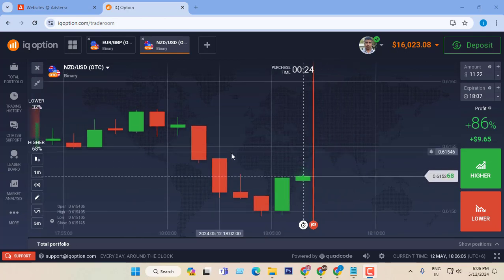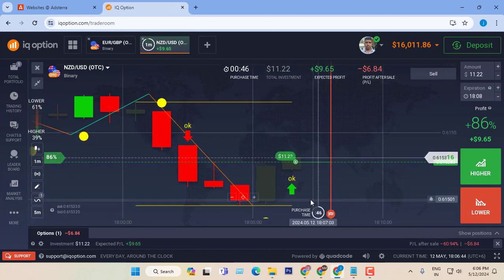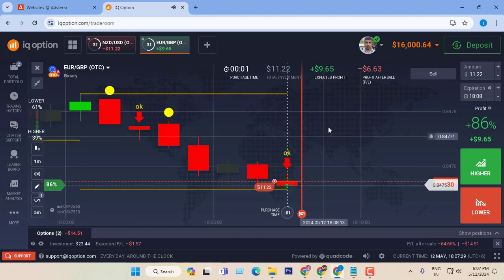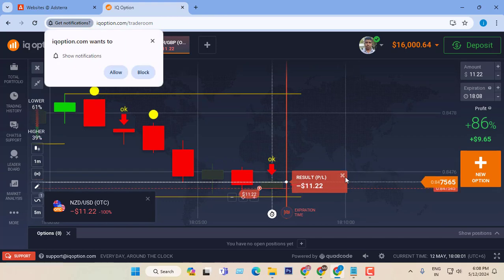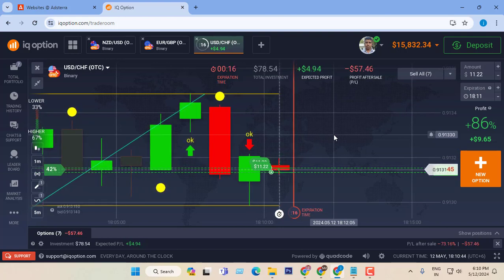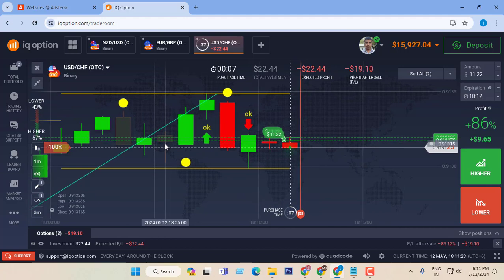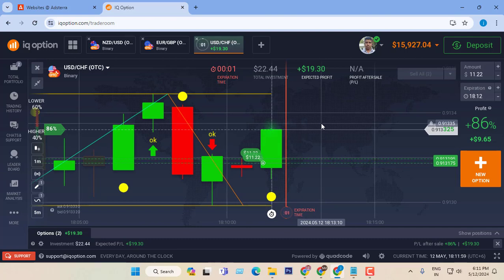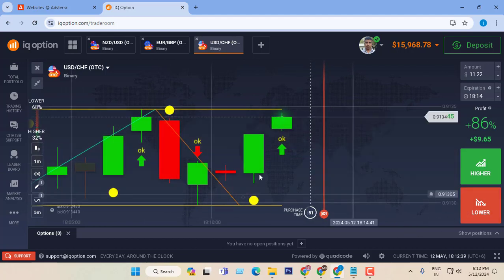BEST Iq Option Script For Binary option Trading | IQ OPTION Best Indicator 2024 | 83,9% WIN ✅